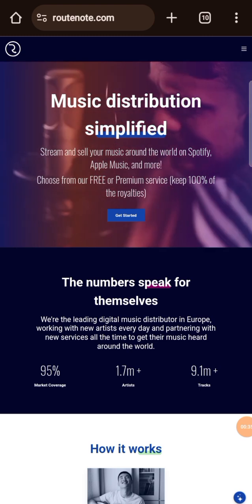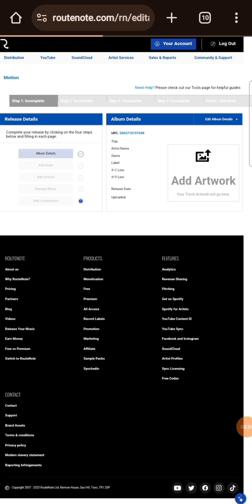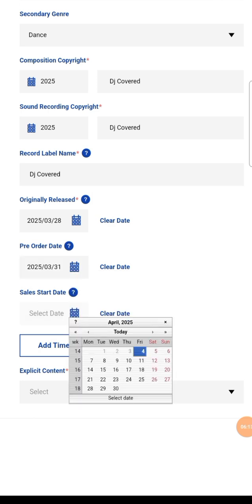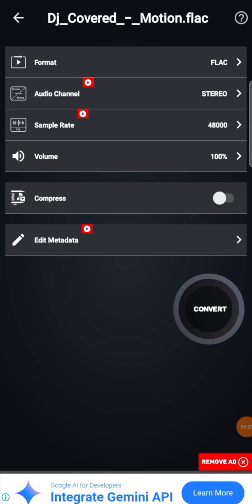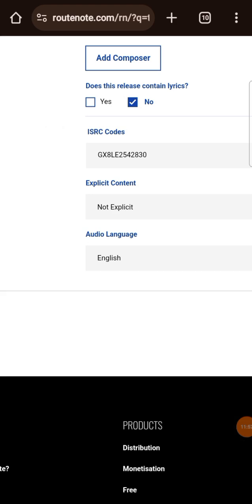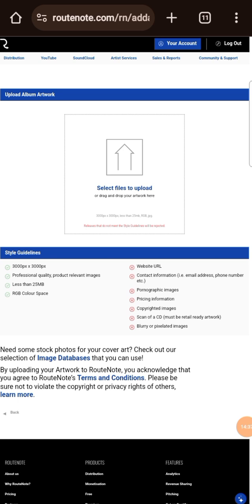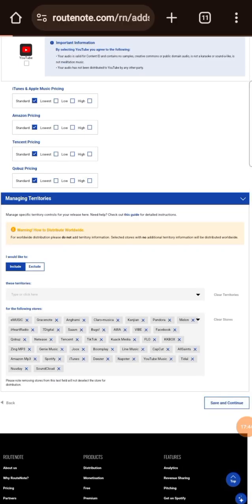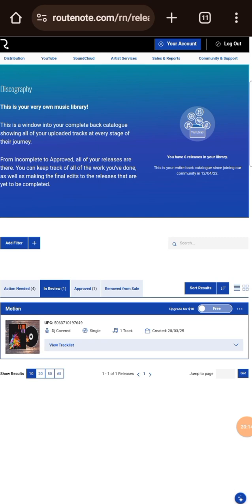How to correctly upload your music as an independent artist on [Routenote] free music distribution